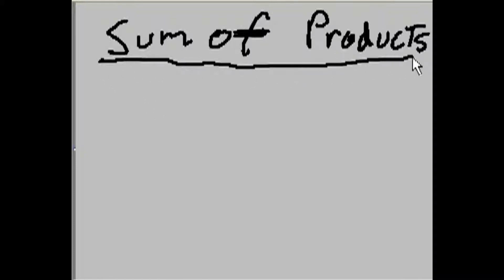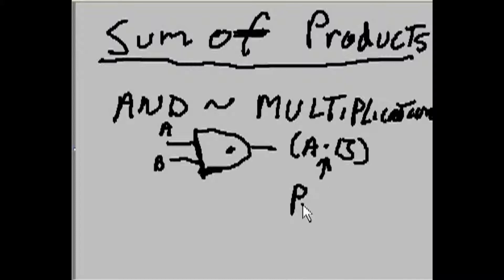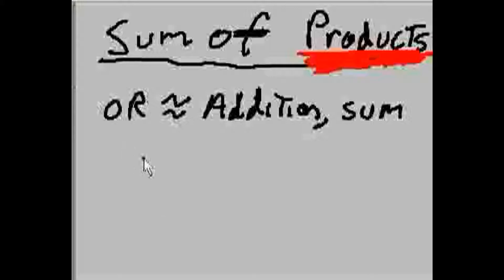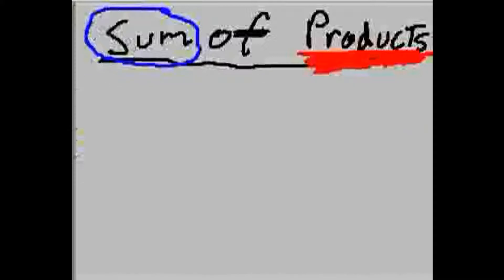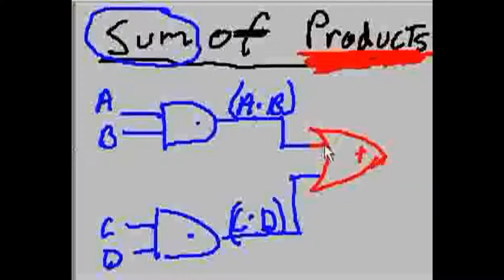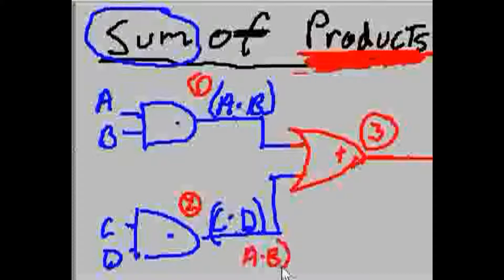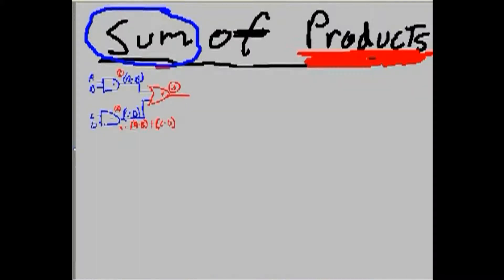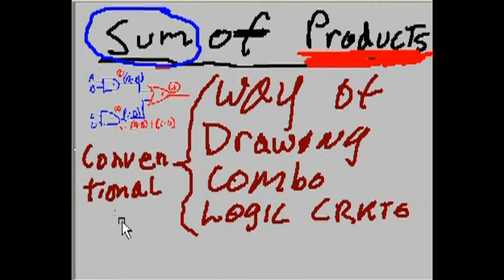Sum of Products explained a little more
Its a way of drawing circuits is explained.

It is called the Sum of products.